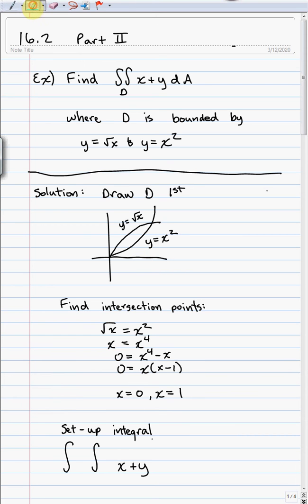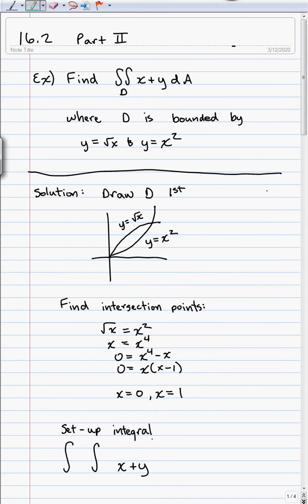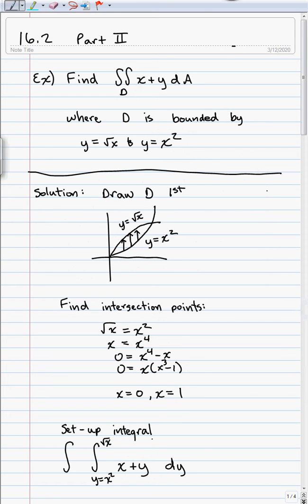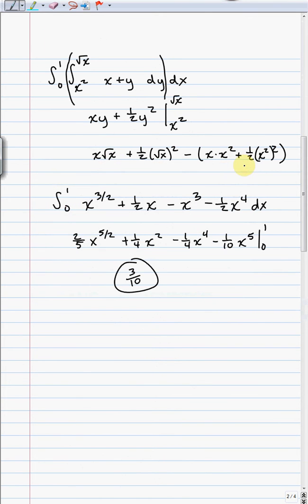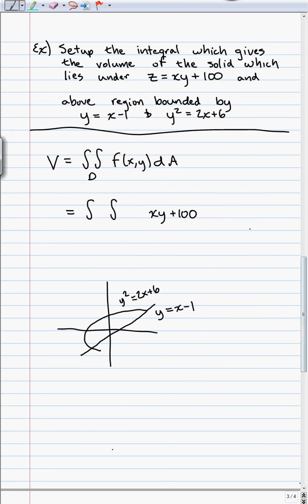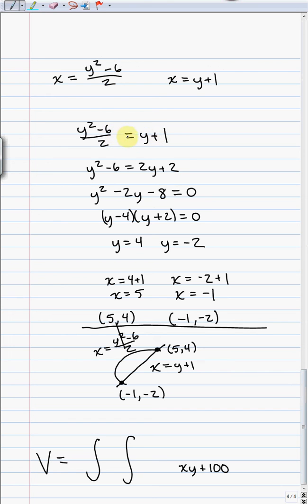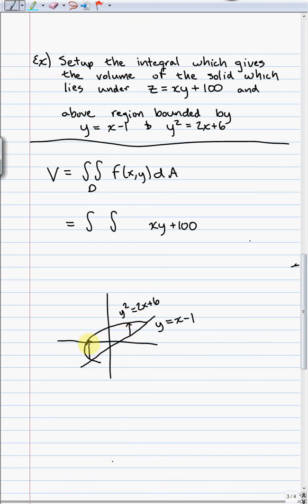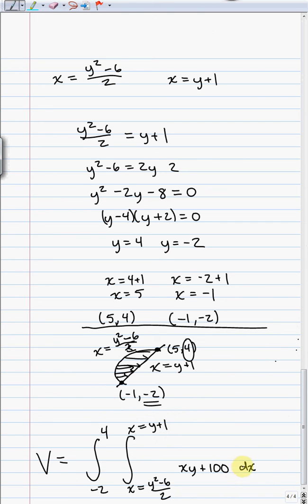16.2 Part 2